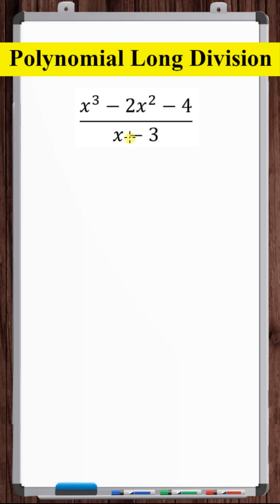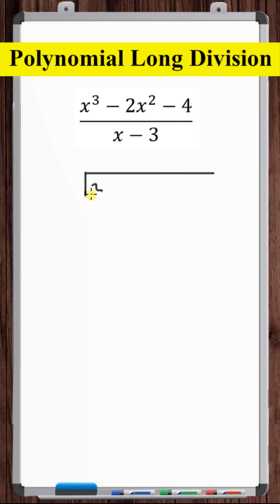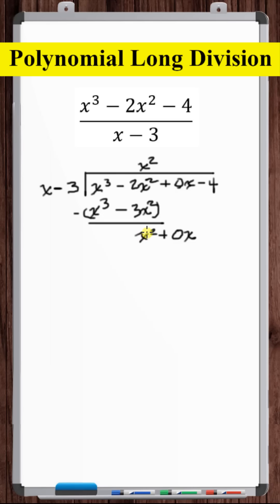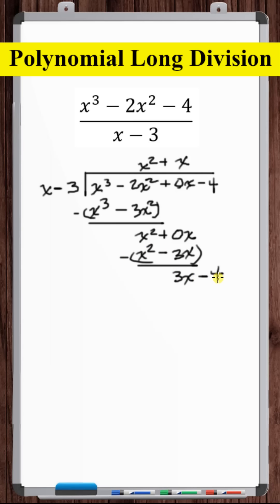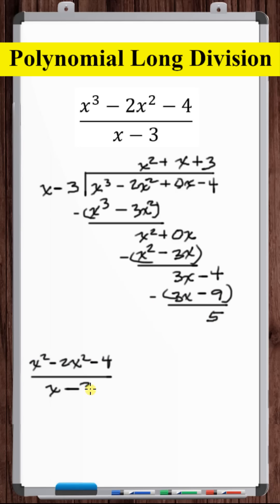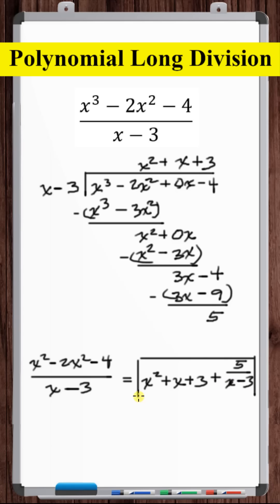Polynomial Long Division | (x^3-2x^2-4)/(x-3)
Problem demonstrating how to perform polynomial long division.